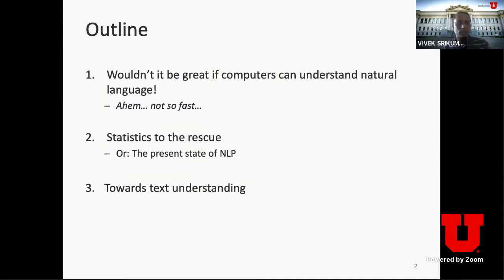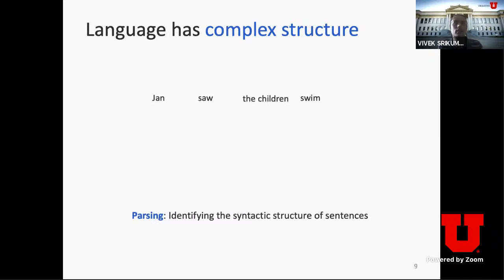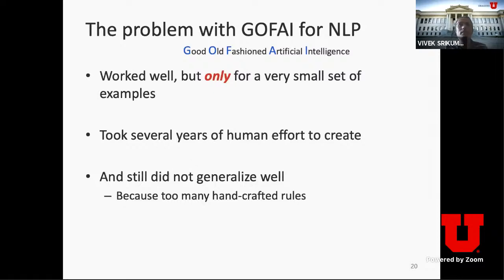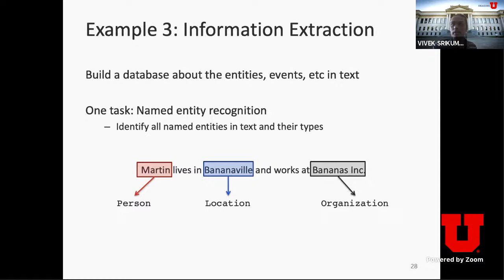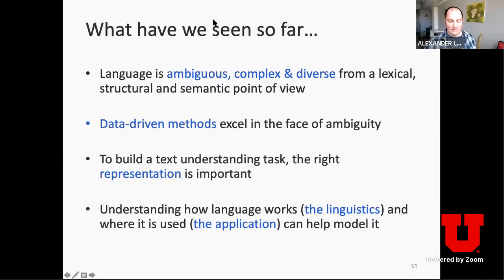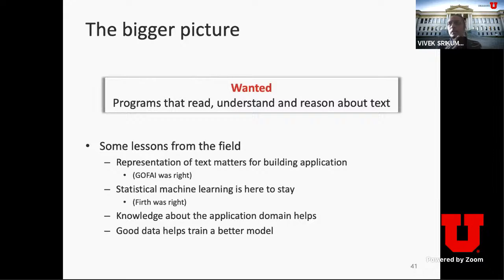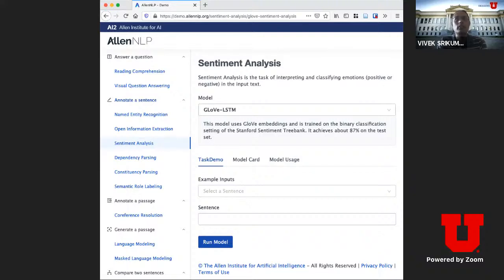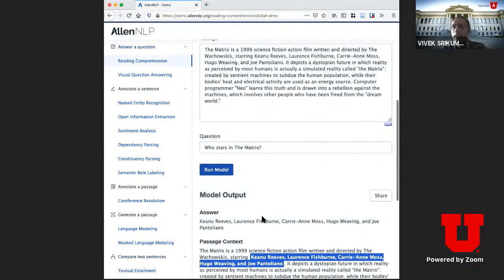Intro Data Science Lecture 18 – Natural Language Processing